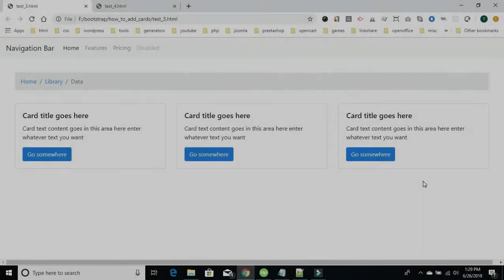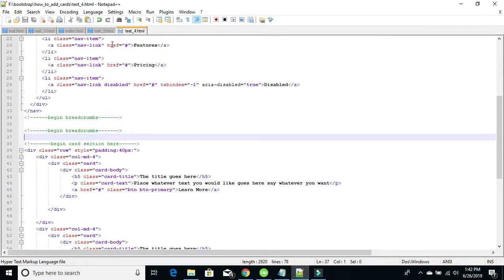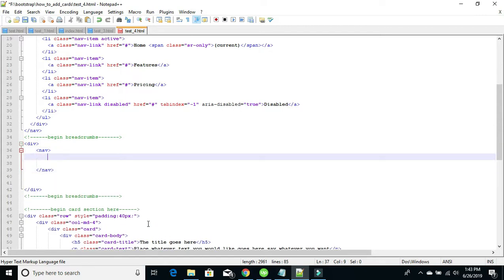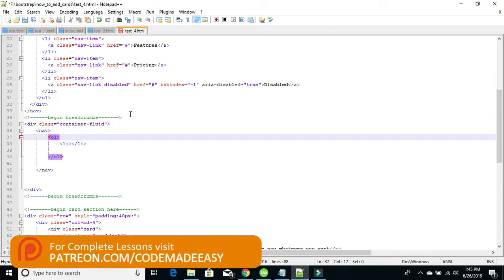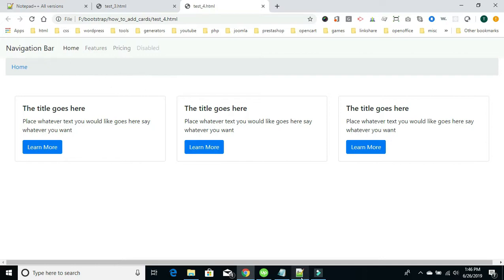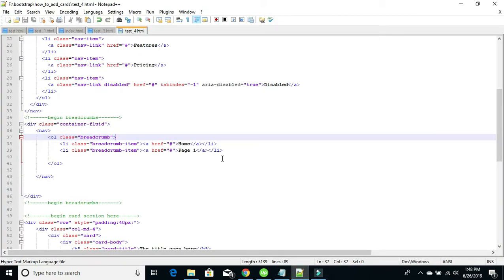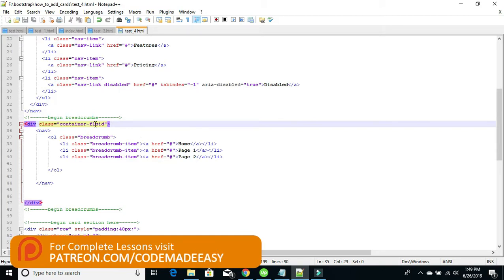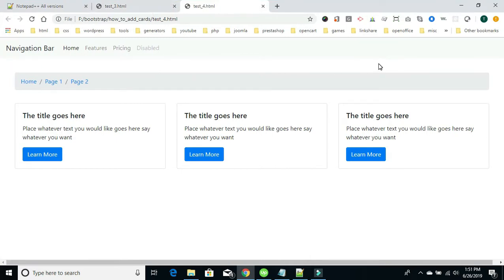How to Easily Add Breadcrumbs to Your Website Using HTML & CSS | Step-by-Step Guide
Welcome to our step-by-step tutorial on how to easily add breadcrumbs to your website using HTML and CSS! 🥖✨ Breadcrumbs are a great way to enhance navigation and improve user experience on your site. In this video, we'll show you how to create and style breadcrumbs from scratch, making your website more user-friendly and SEO-friendly.

In this tutorial, we will cover:

The basics of breadcrumbs and their benefits
Writing the HTML structure for breadcrumbs
Styling your breadcrumbs with CSS for a polished look
Tips for integrating breadcrumbs seamlessly into your site
Best practices for making your breadcrumbs responsive

By the end of this video, you'll be able to add stylish and functional breadcrumbs to your website with ease.

Ebooks:
AI For Small Business